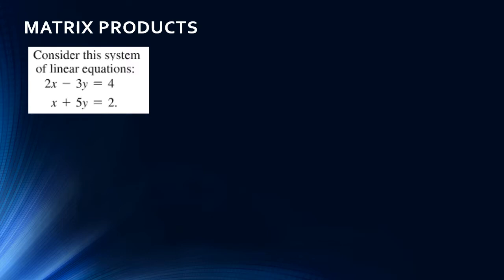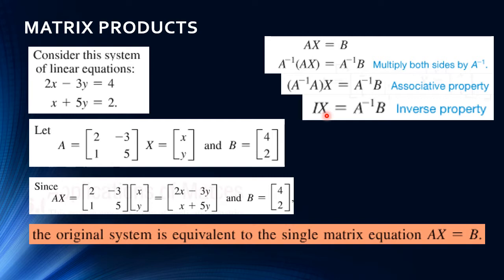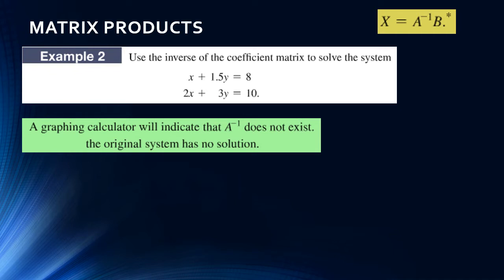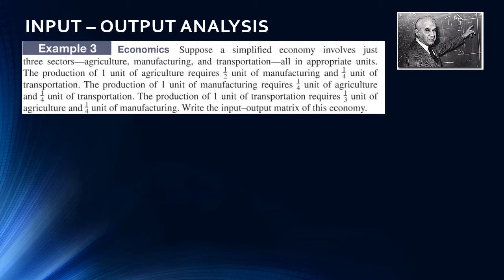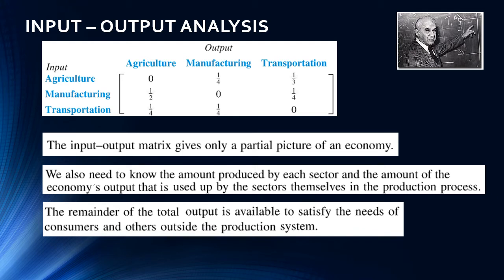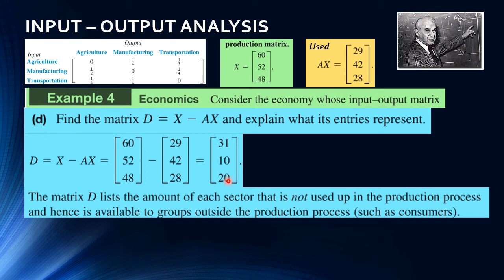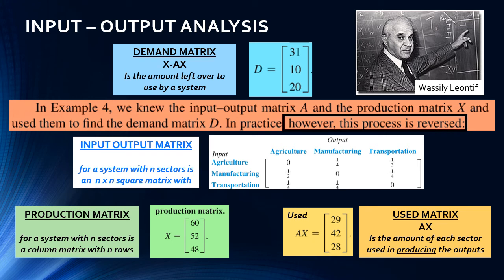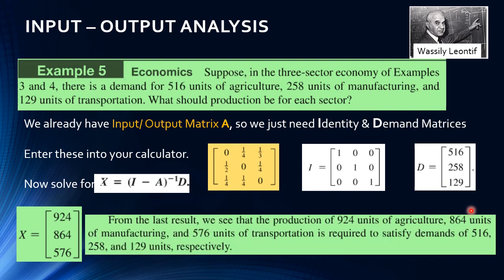MATH1324 Lecture 6 6 Applications of Matrices